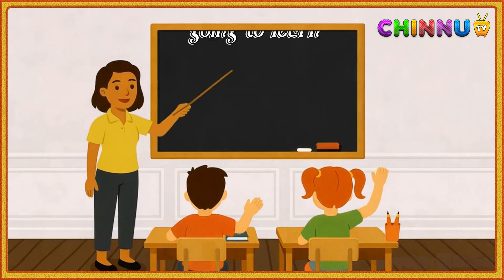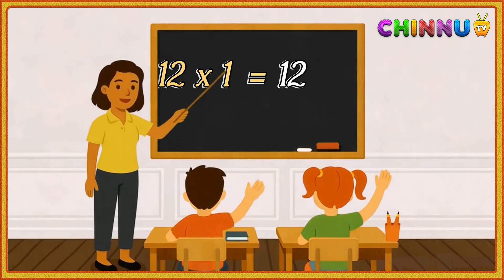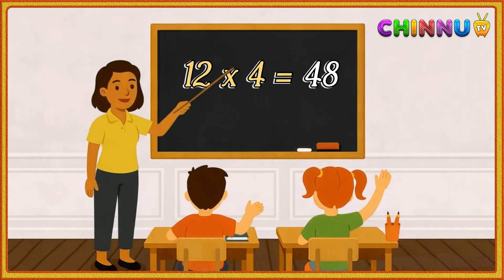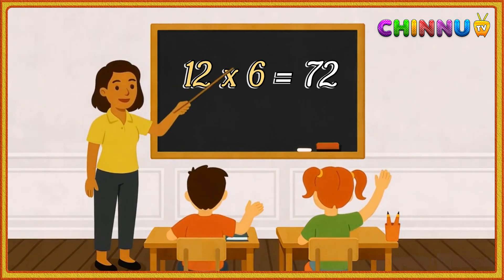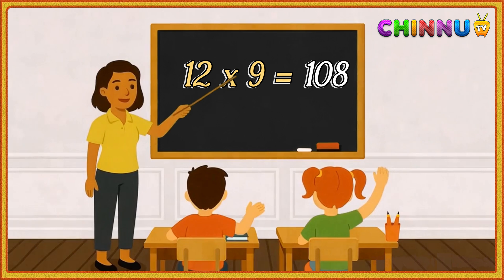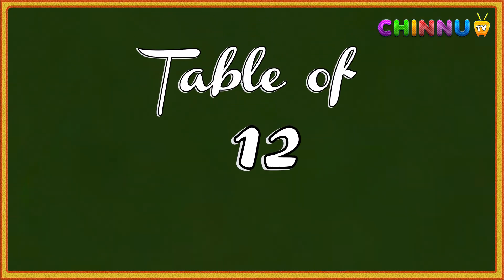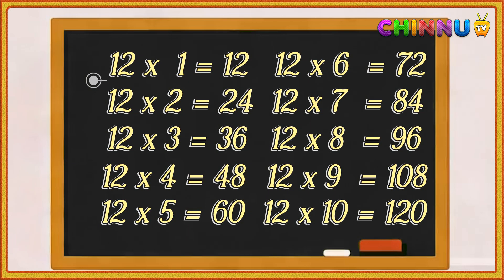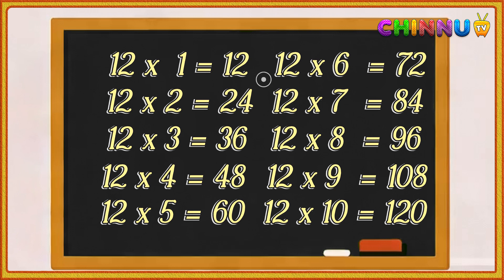Table of 12 | Multiplication Tables English | Learn Multiplication of x12 | 12x1